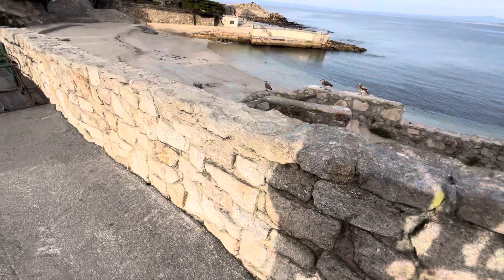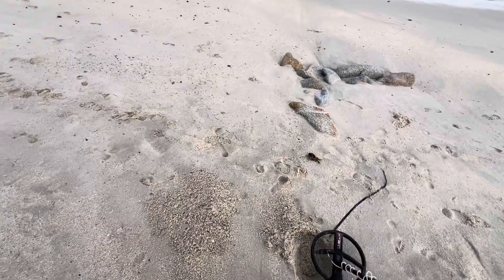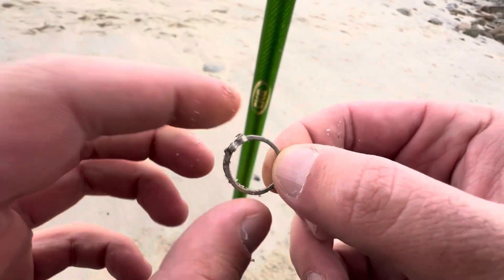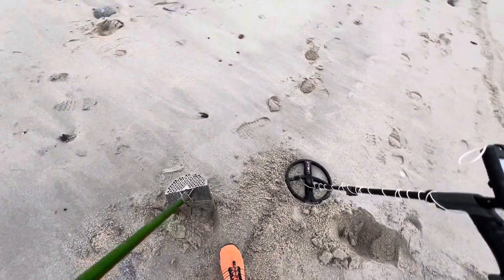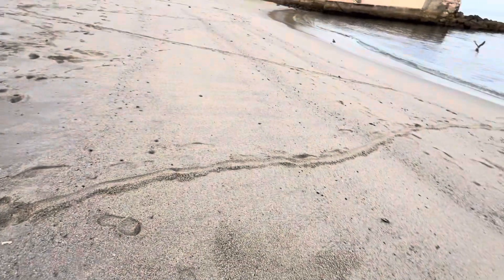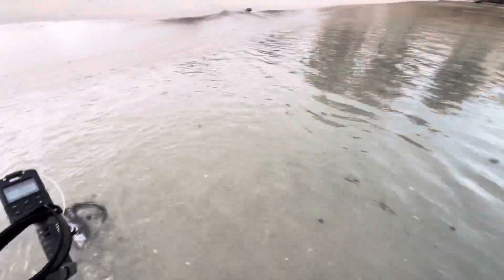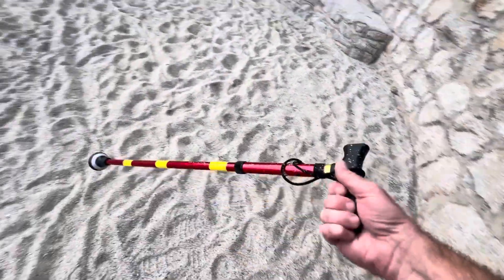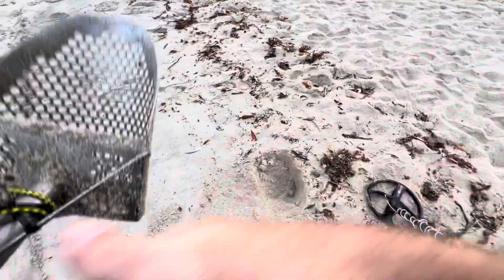This TINY Beach Had TREASURE For Me!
Beach metal Detecting on a beach with a metal detector at the beach.